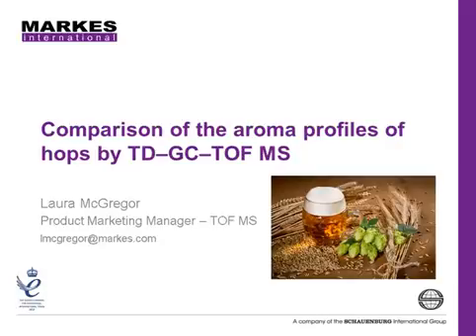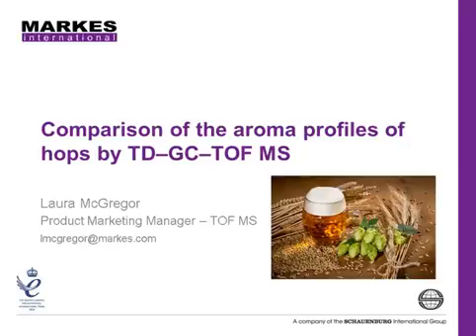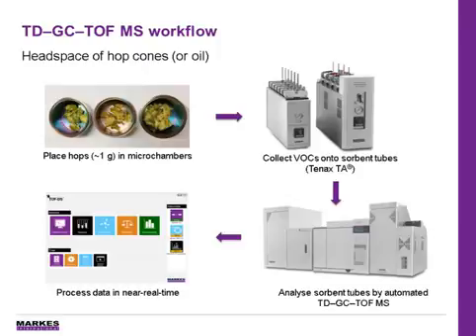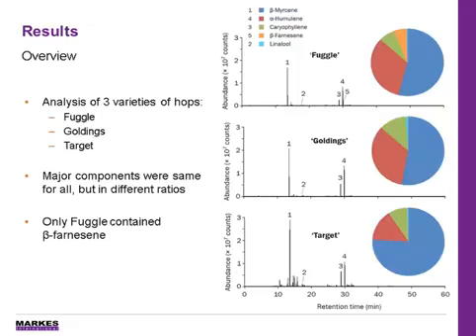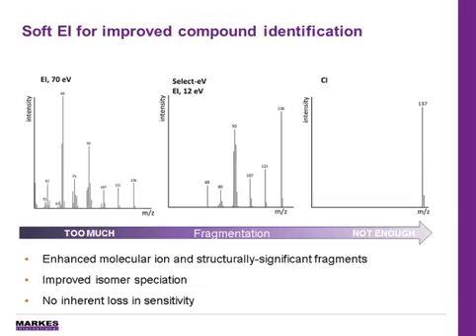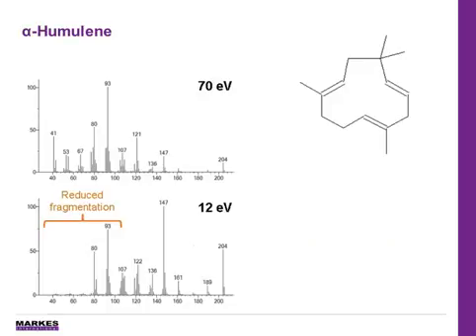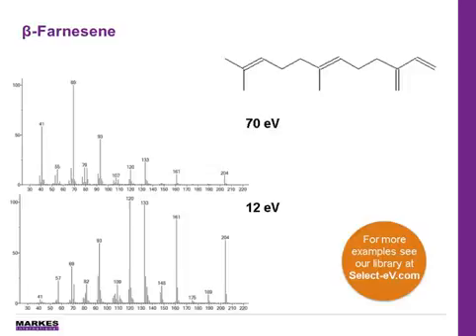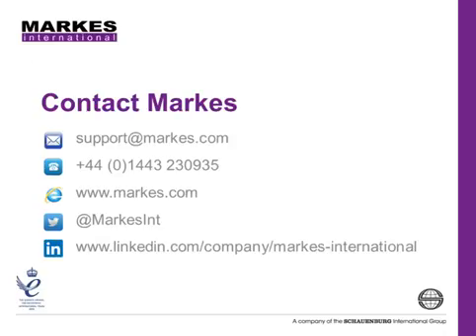Comparison of the aroma profiles of hops by TD–GC–TOF MS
This video application explores the use of thermal desorption coupled with GC-TOFMS for comparing the aroma profiles of hops cones used in the beer industry.